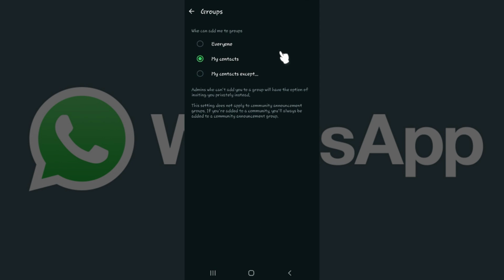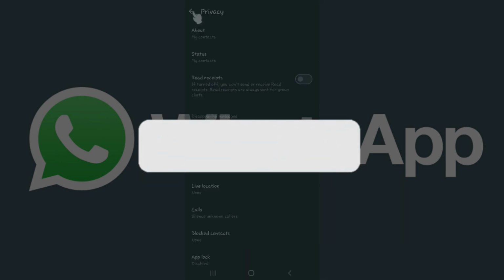How to Change Who Can Add You to Groups in WhatsApp 2024 | WhatsApp Tutorial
Tired of being added to random WhatsApp groups? In this video, we show you how to control who can add you to groups. Learn how to adjust group privacy settings to restrict who can invite you to new groups.